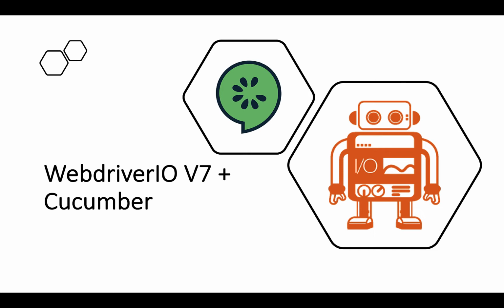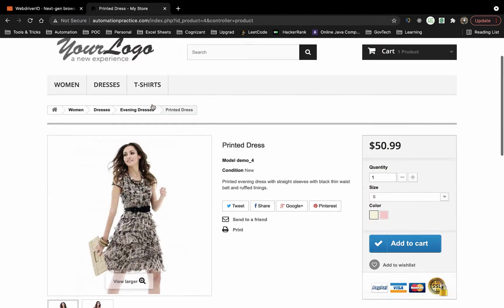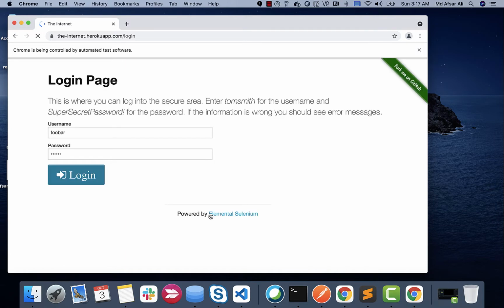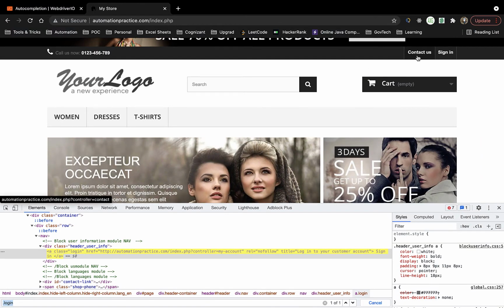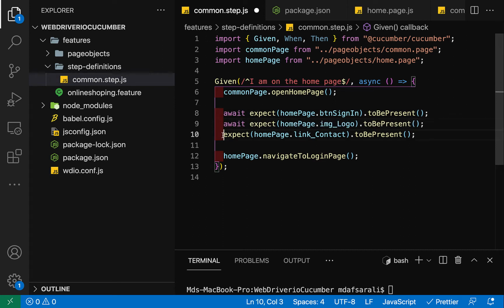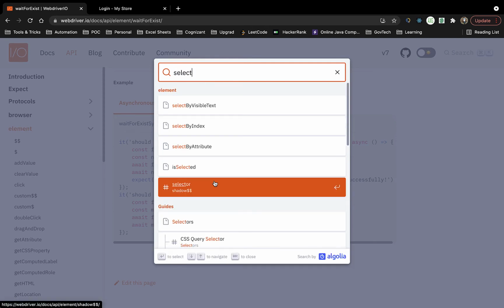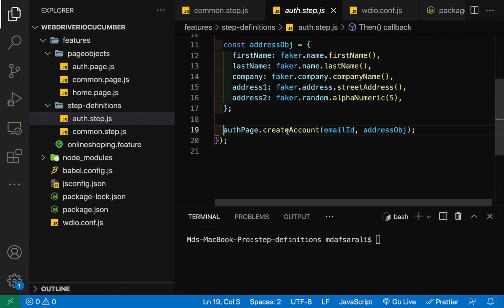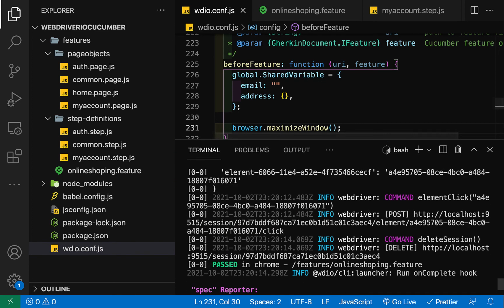Webdriverio V7-Cucumber-RealTime Scenario -Part-1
00:00 Introduction and agenda
2:52 Manual Scenario to Automate
8:45 Cucumber Gherkins scenario
21:30 Webdriverio installations
33:35 Signup Scenario
1:35:30 Sign In Scenario